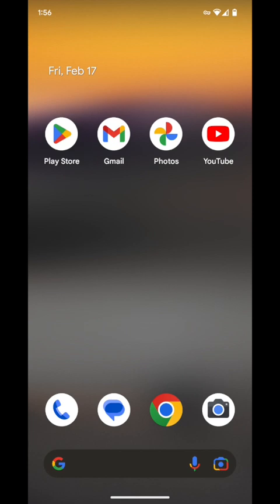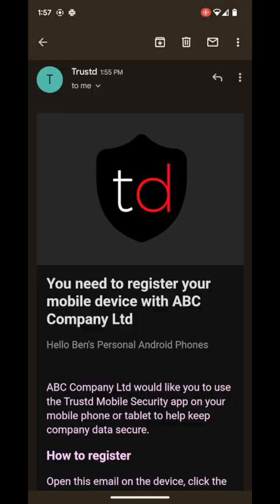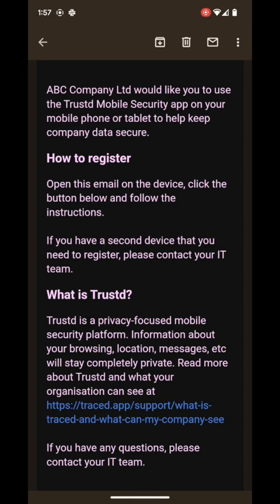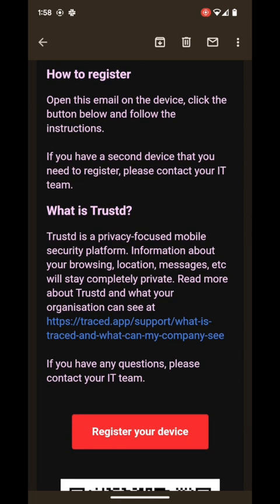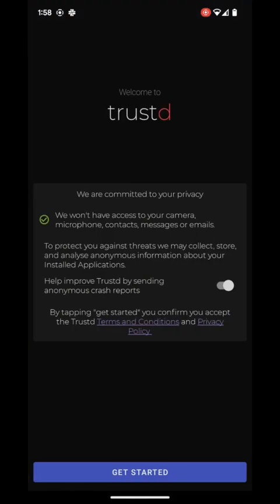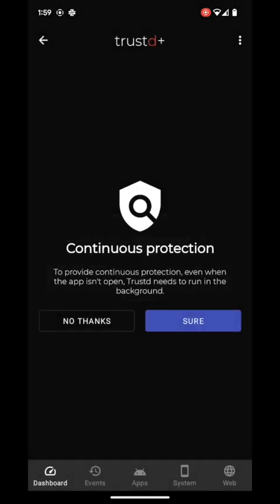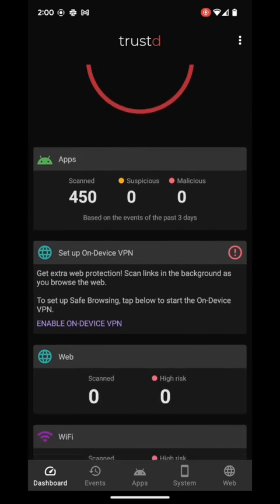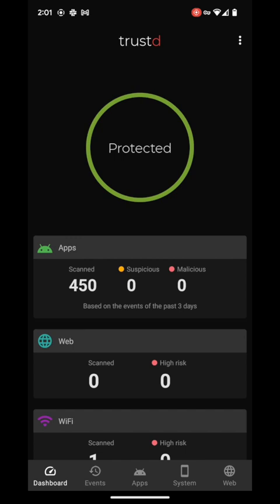Trustd app email step-by-step guide for Android